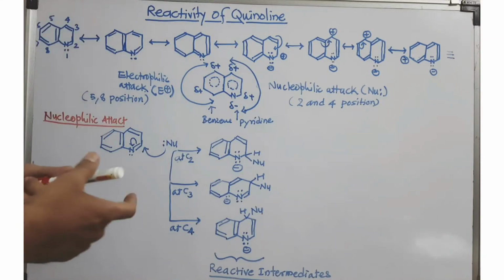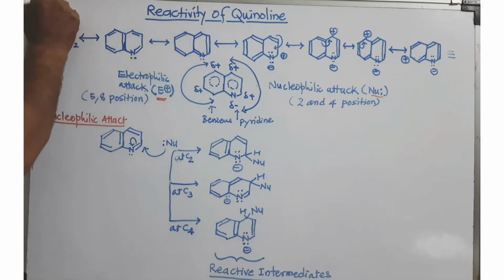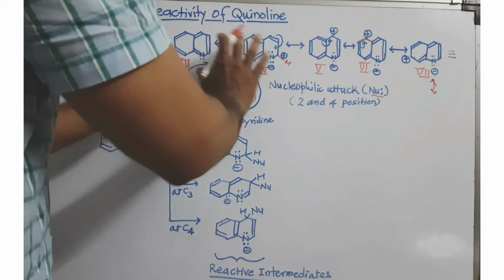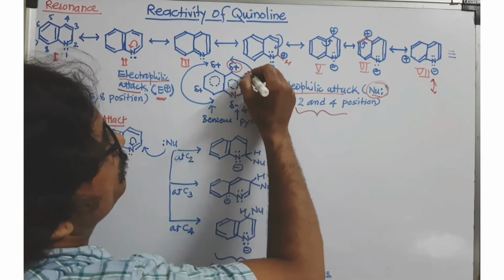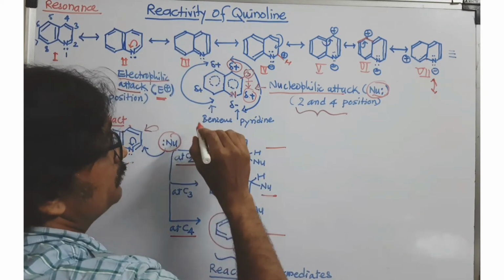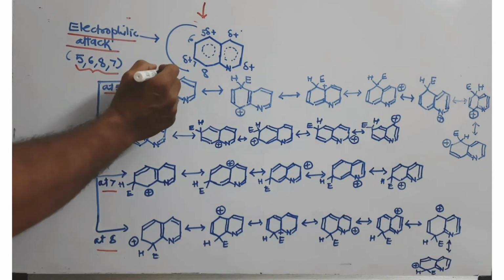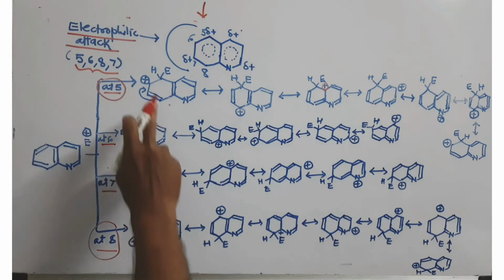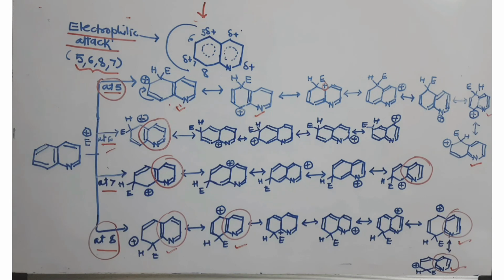Reactivity of Quinoline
Quinoline gives Nucleophilic substitution at 2 and 4 positions while electrophilic substitution at 5 and 8 positions.